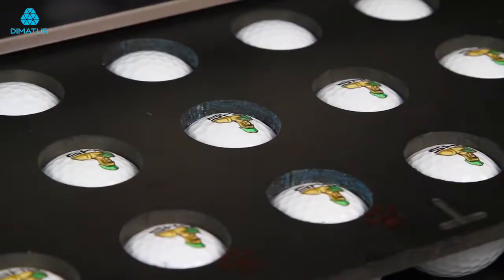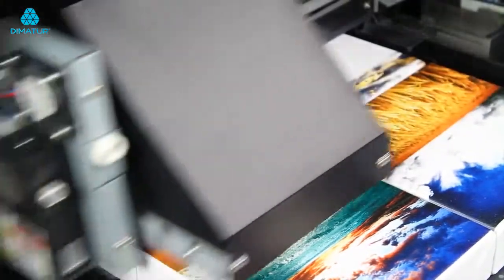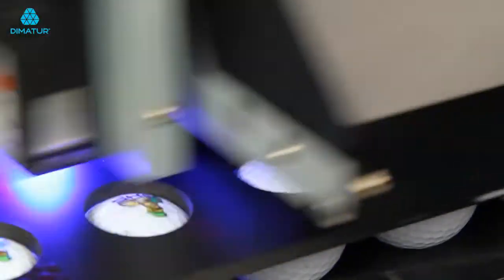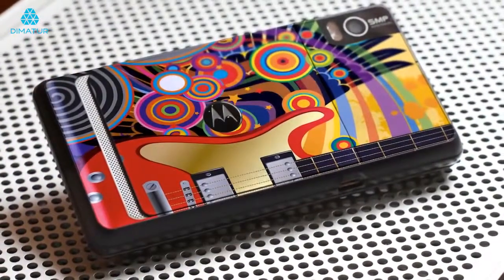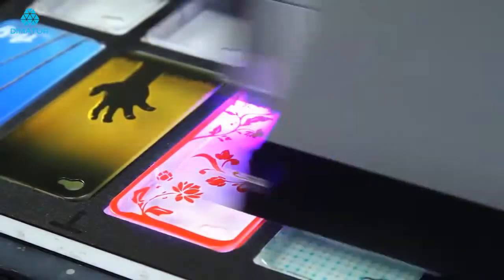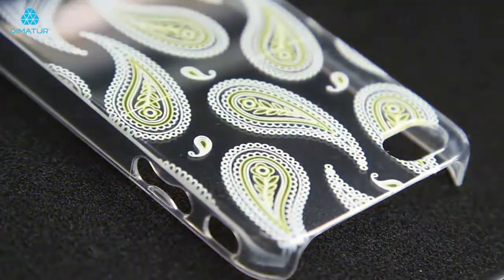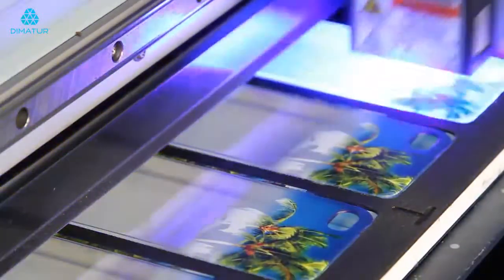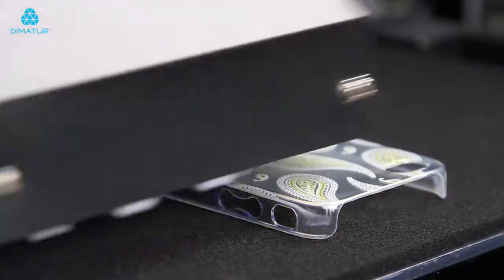Dimatur – Roland – VersaUV LEF-12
A impressora VersaUV LEF-12 traz à Roland uma incomparável capacidade de impressão direta numa vasta gama de substratos e objetos de 3 dimensões, com espessuras até 100mm, tais como, brindes, troféus, lembranças, embalagens, protótipos e produtos promocionais e industriais.